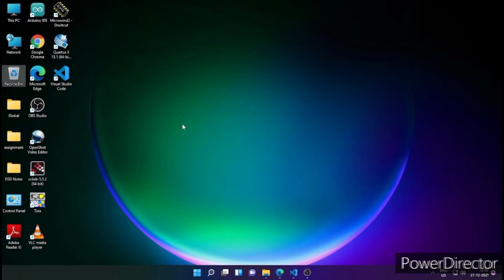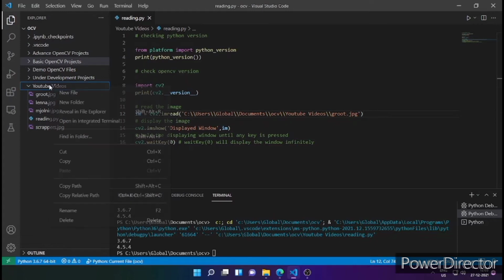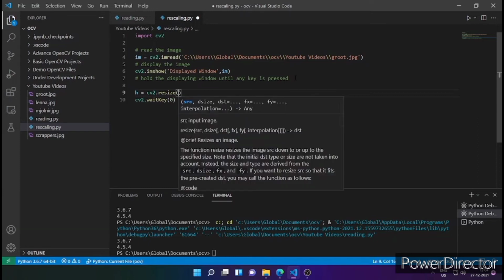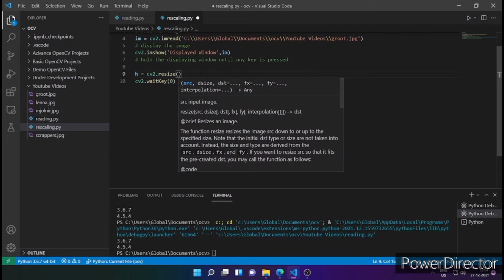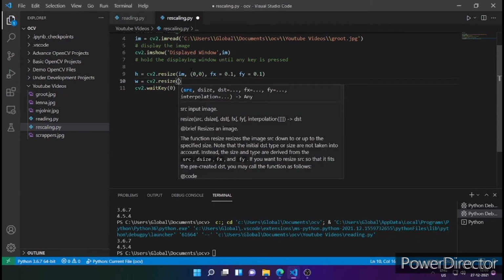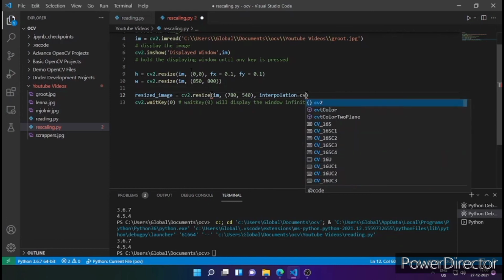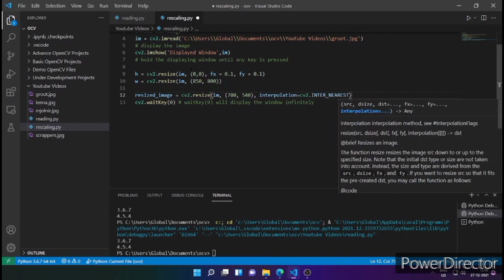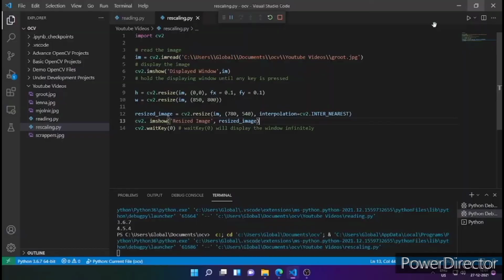2. Rescaling image using Open CV and Python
In this video tutorial we will learn how to resize any image using Open CV library and python programming language.